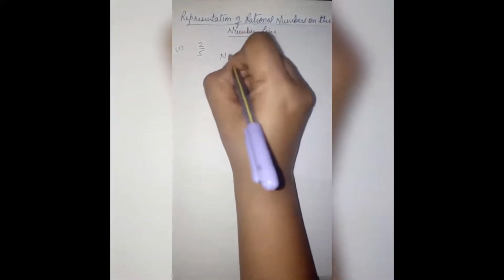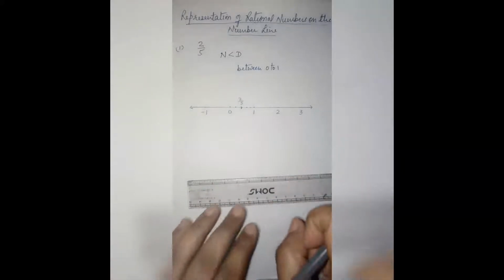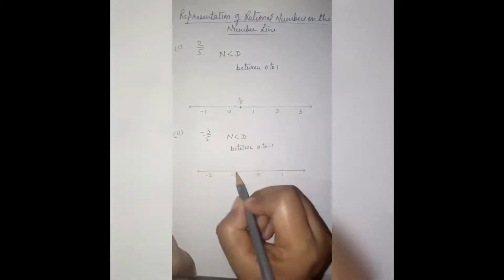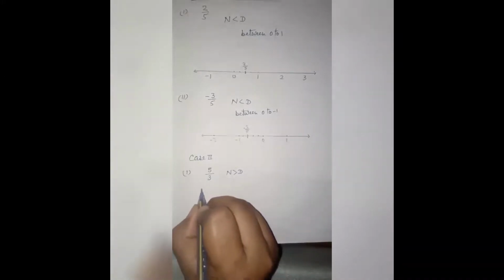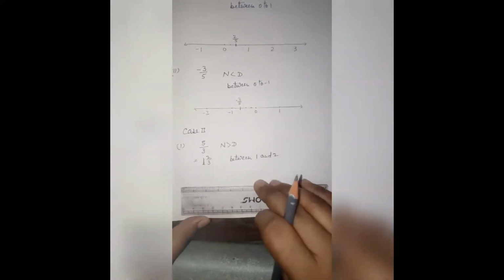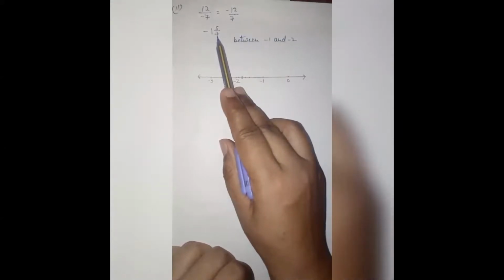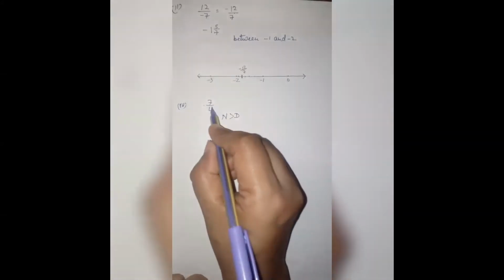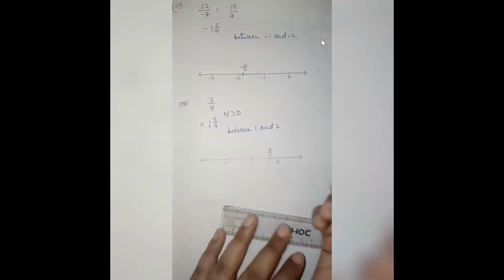Class 7, Mathematics, Rational Numbers, Part 3 by Poonam Gupta